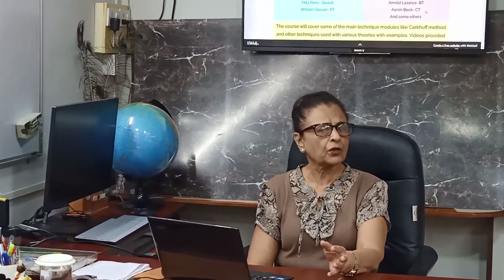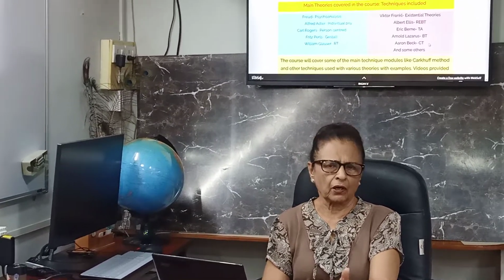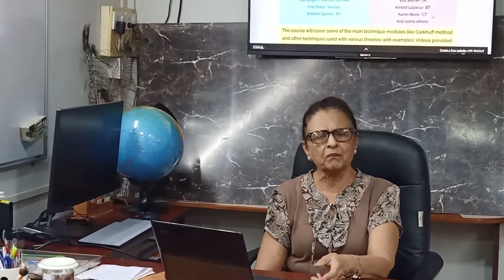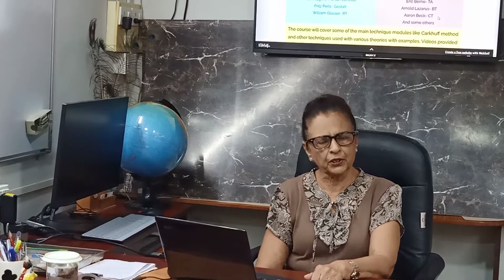Online and Offline Counselling Course